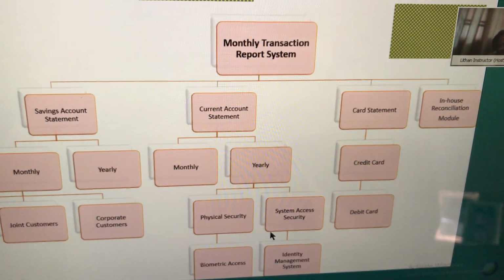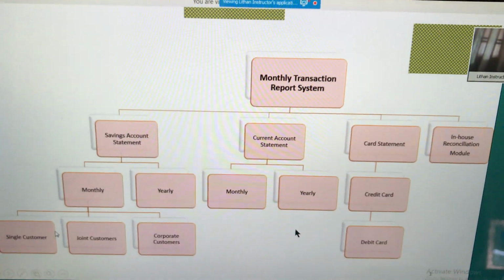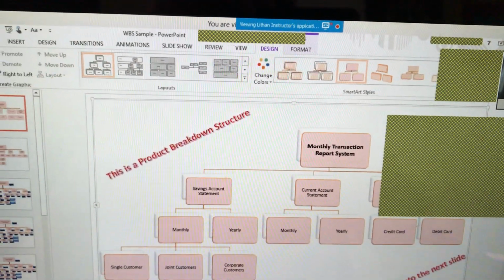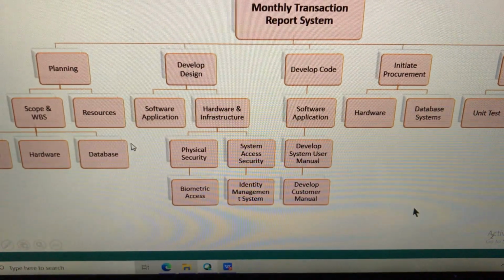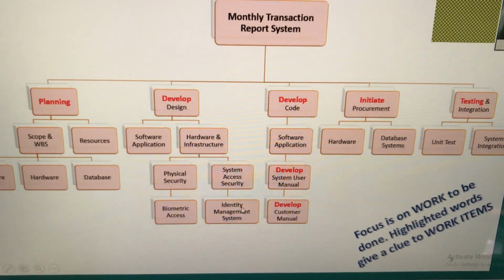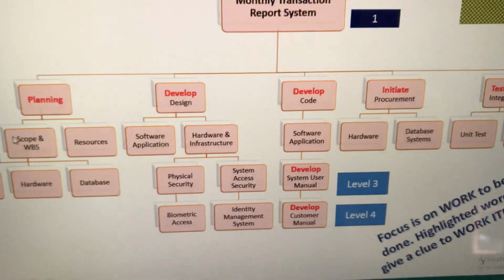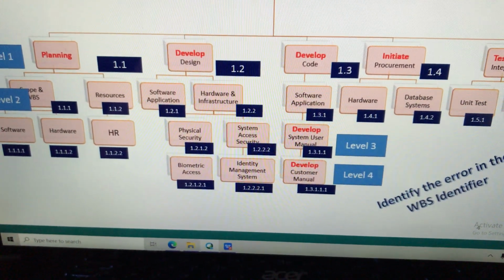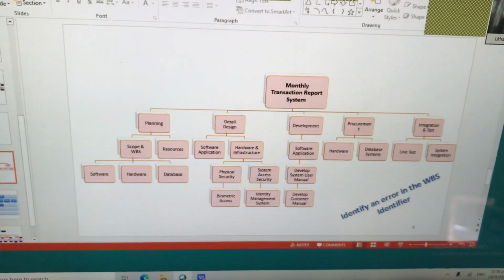25 March 2021